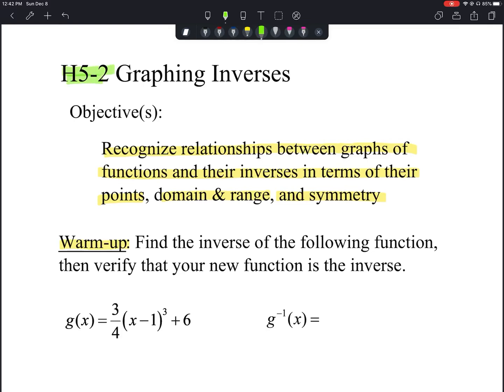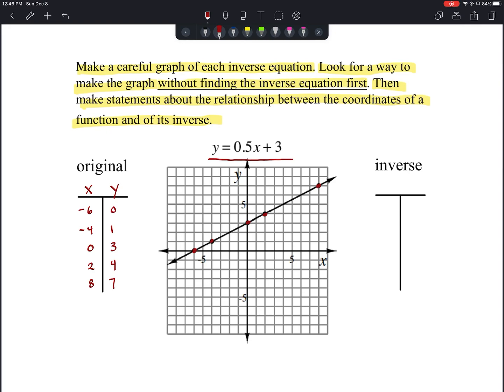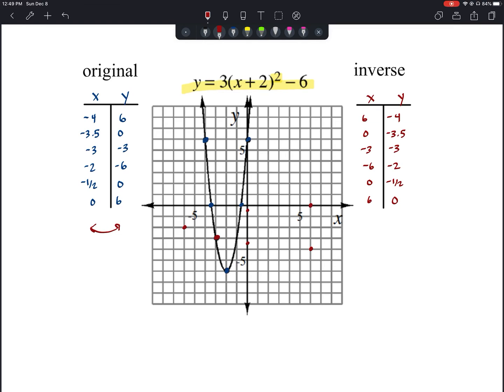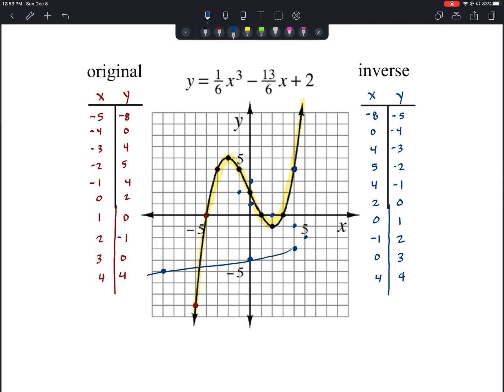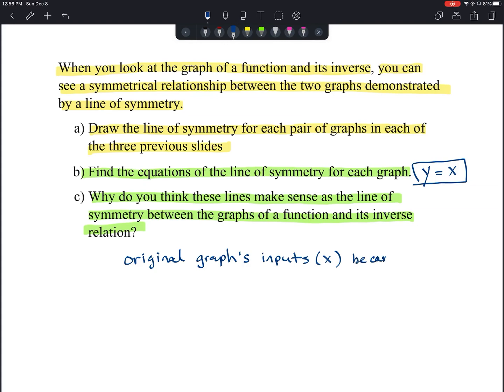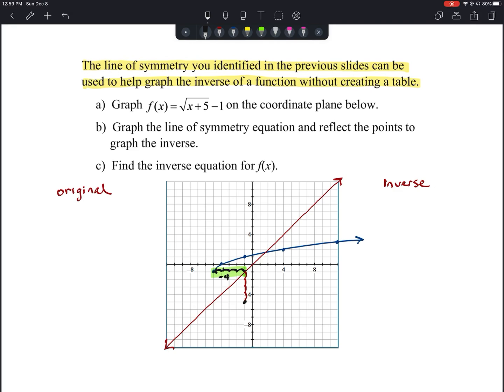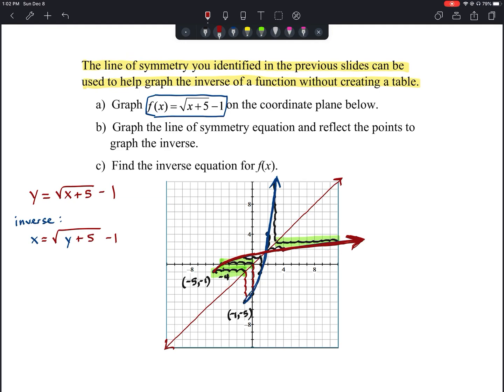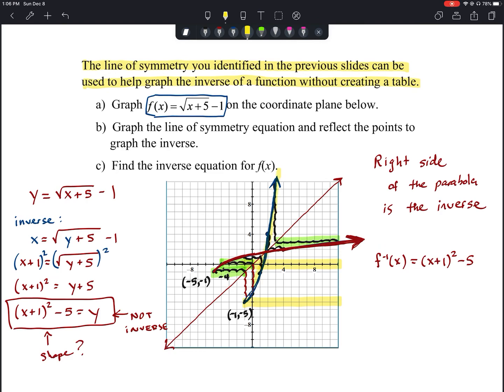H5-2 Graphing Inverses Notes Video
Notes on H5-2 Graphing Inverses